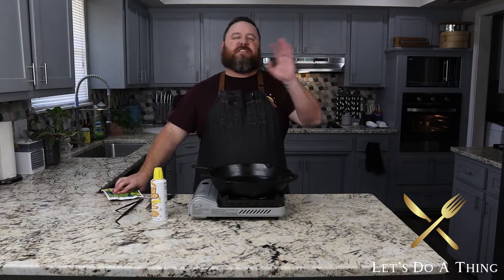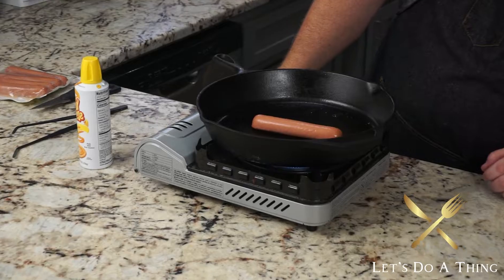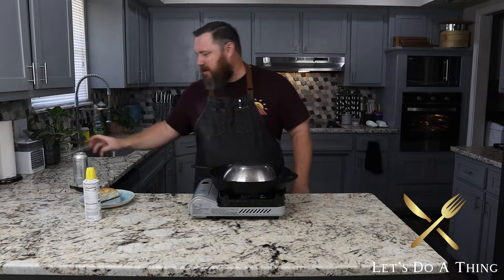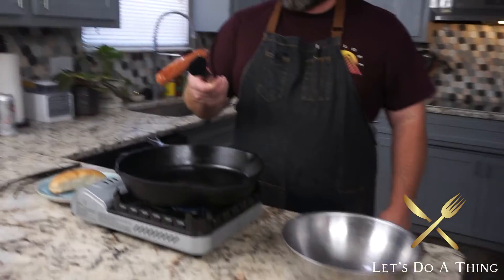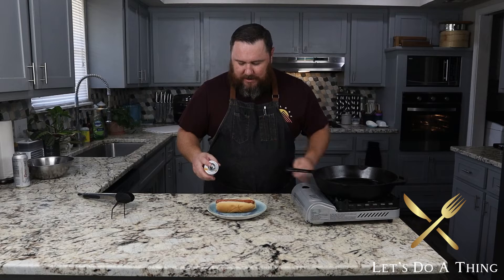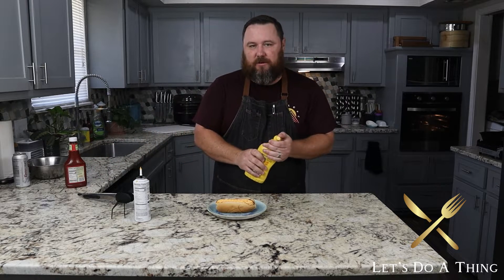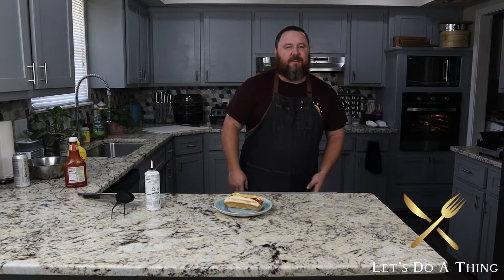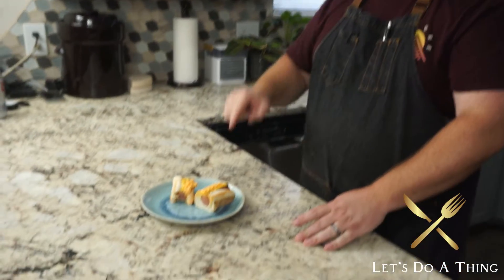The Best Hotdog Topping? (Would You?) | Let's Do A Thing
This may not be everyone's cup of tea but I am telling you it is tasty! let me know if you have ever tried this or what you like on your hotdogs. Thank you for all the support, after all you are the best people!